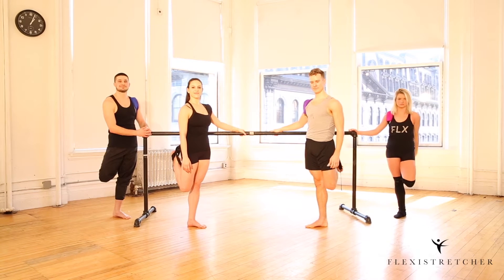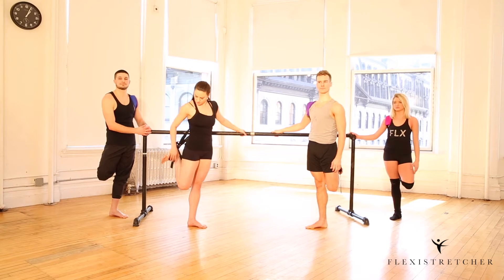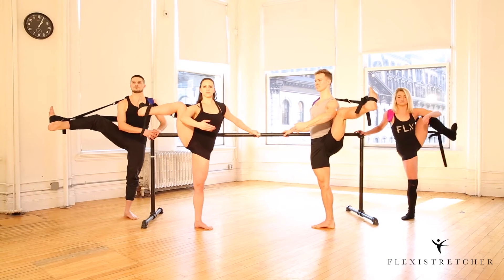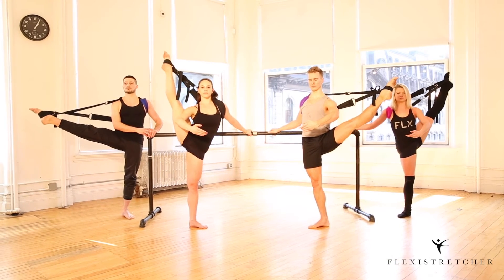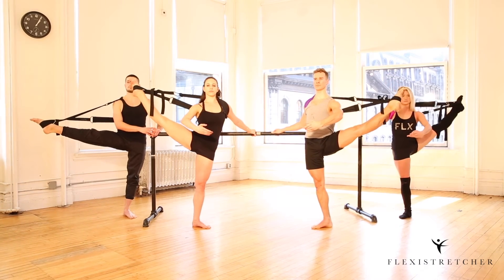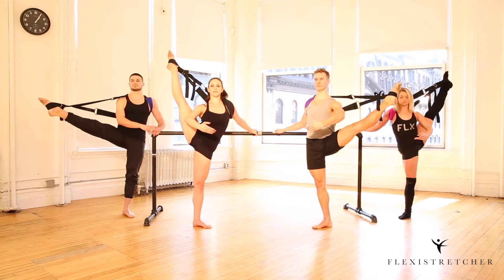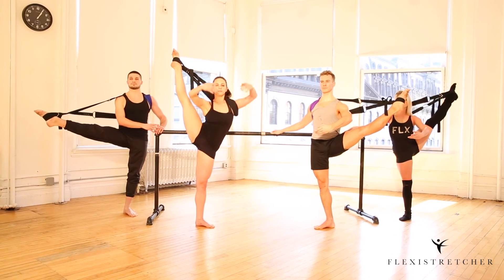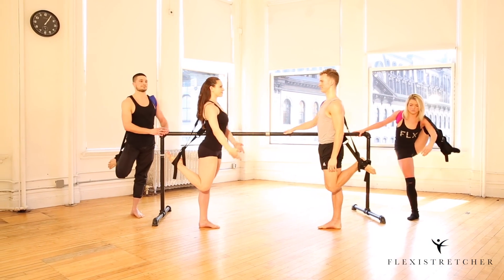Flexistretcher Side Extension Training Sequence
Add this side extension training sequence to your daily training routine with the Flexistretcher to gain height and flexibility.